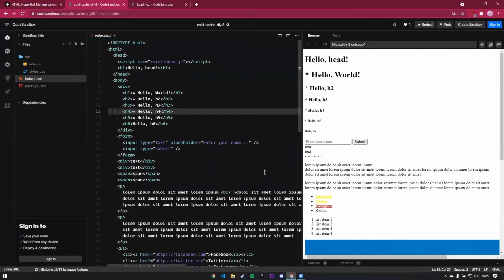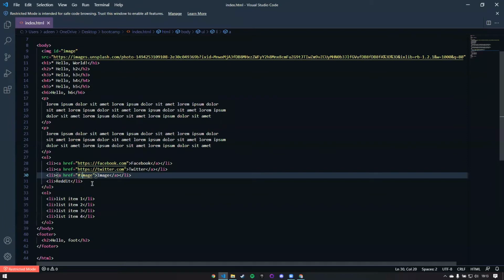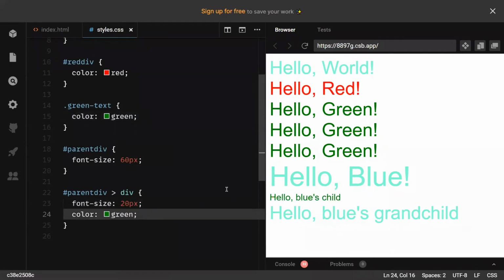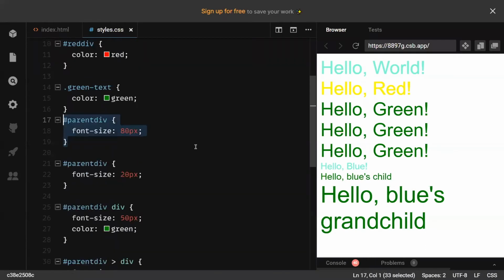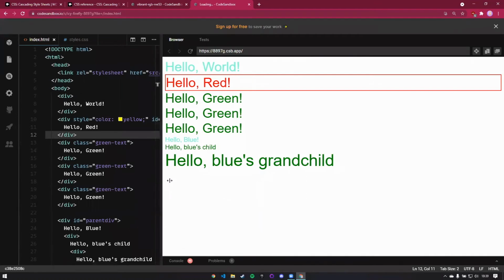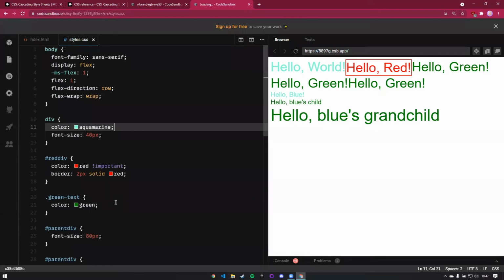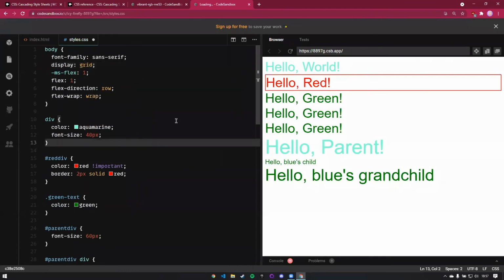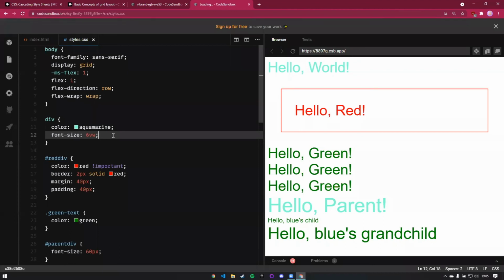Day 2 CSS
MDN Docs for CSS -